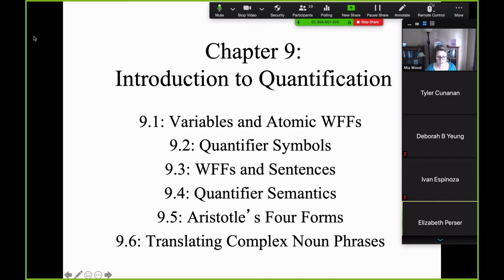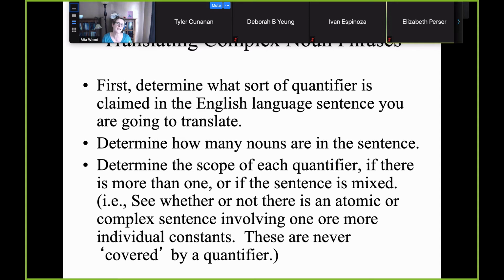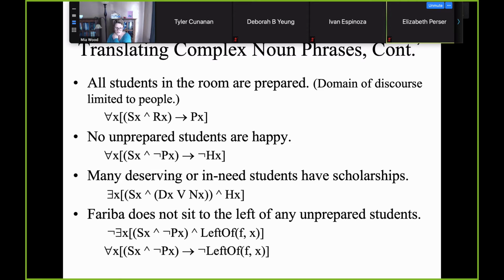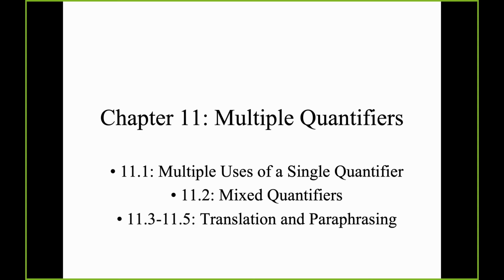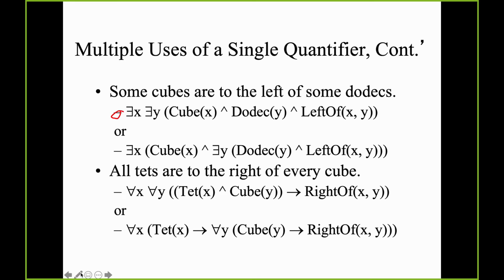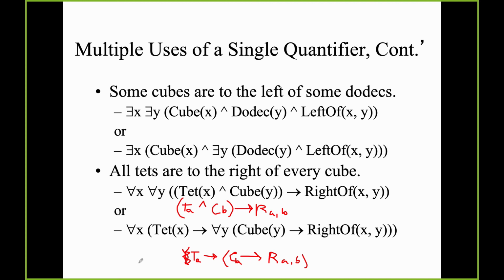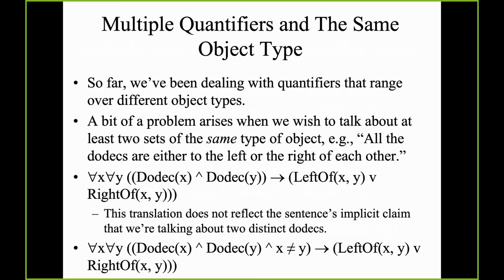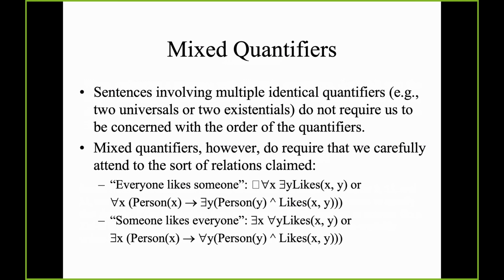Pierce College, Spring 20, Phil. 9: Ch 9. Review and Ch. 11 Intro. (4/30)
In this video, we review some of the basic elements of Ch. 9 (introduction to quantifier logic) and begin discussing Ch. 11 (introduction to multiple quantifiers).